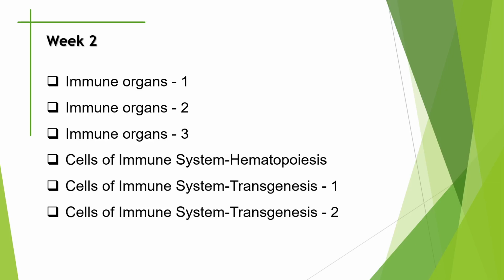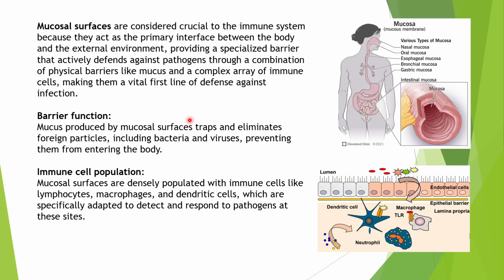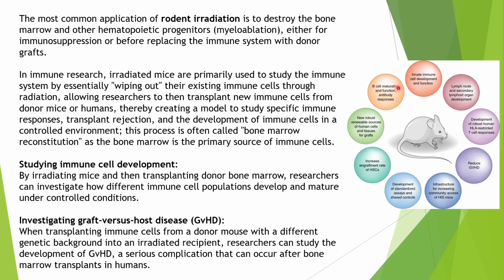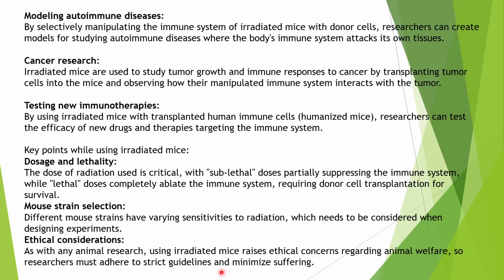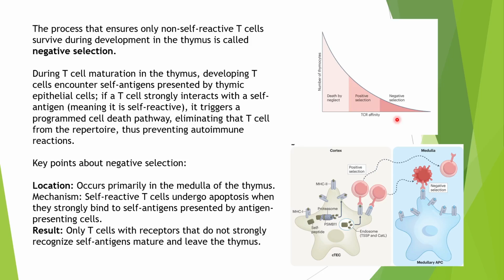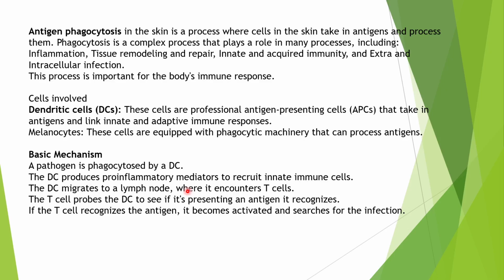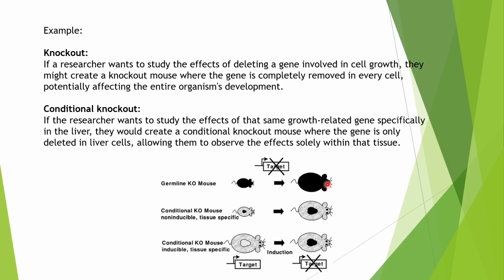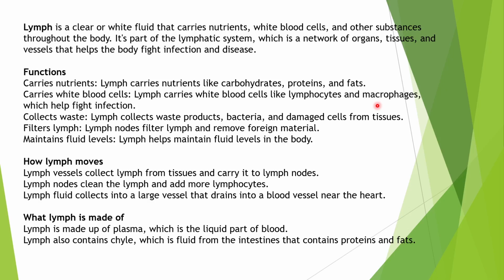NPTEL Host Pathogen Interaction Week 2 Live session